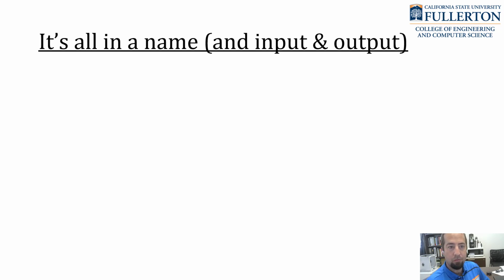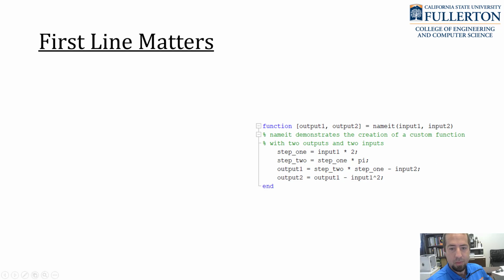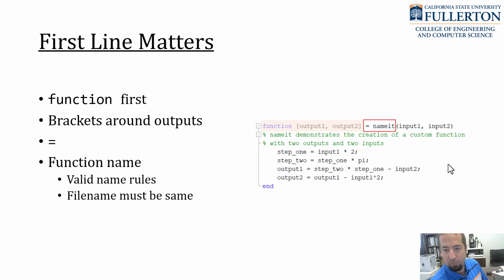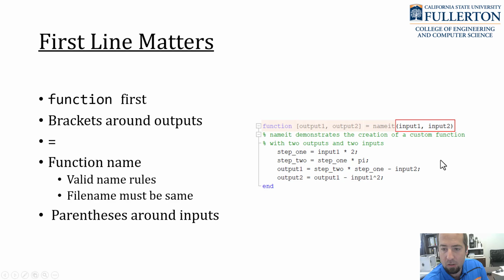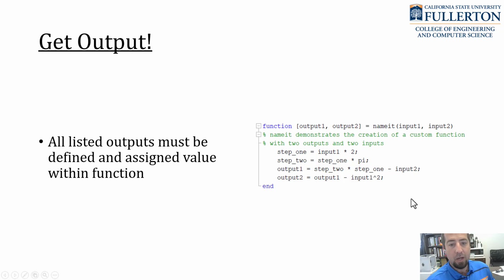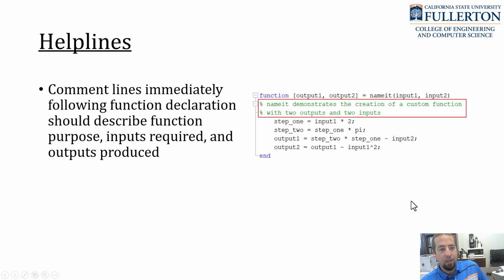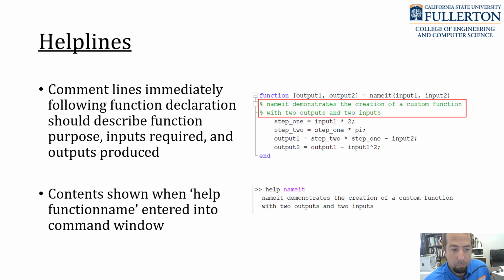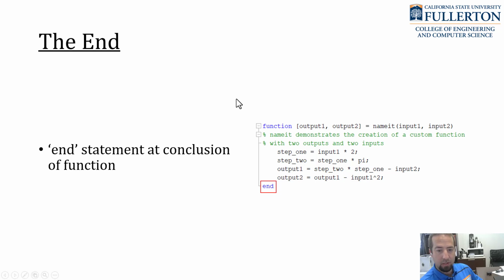EGME-205 User-Defined Functions - CSU Fullerton Mechanical Engineering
Review video which covers the concept of user-defined functions, how they are created, and how they are used in MATLAB from the course EGME-205: Digital Computation.